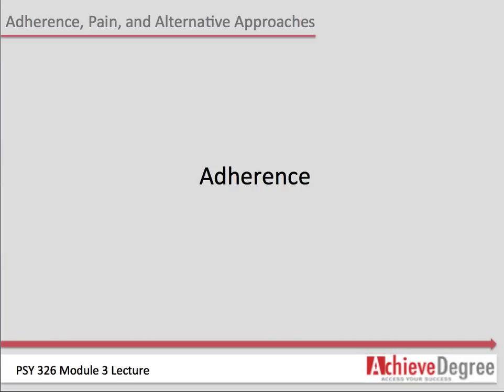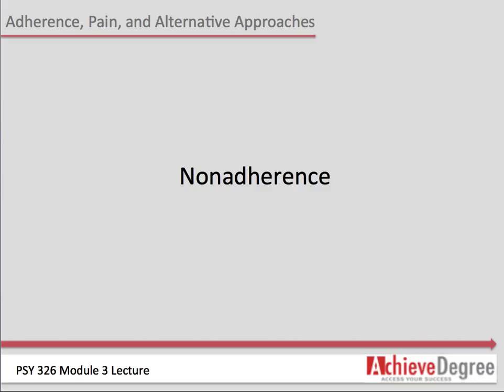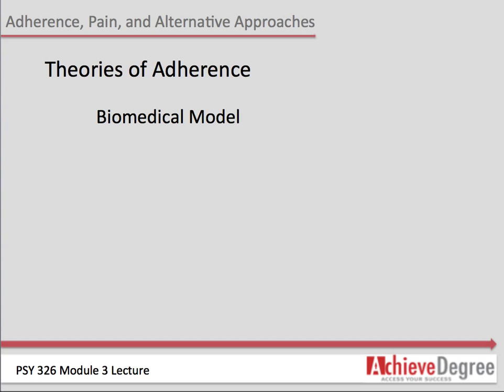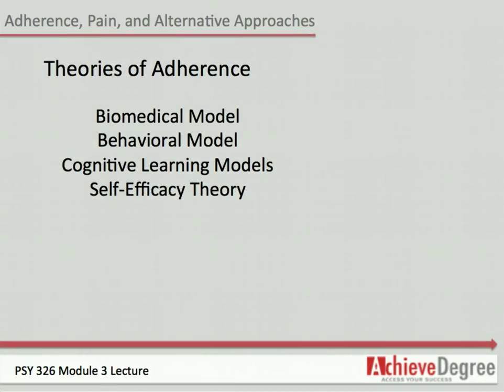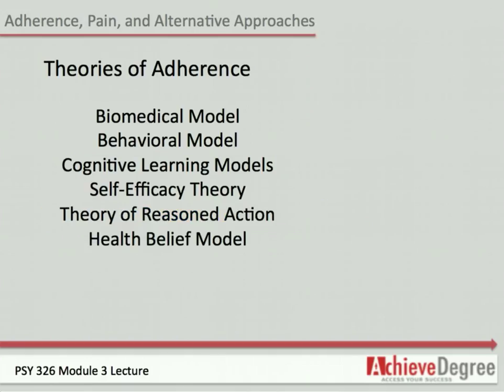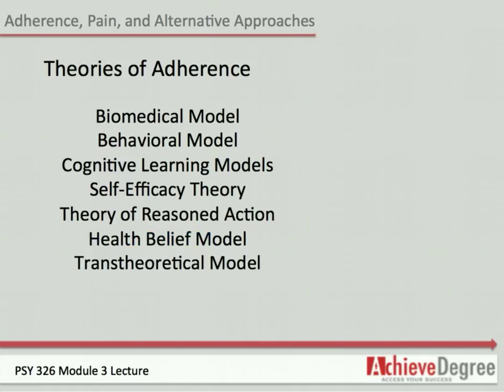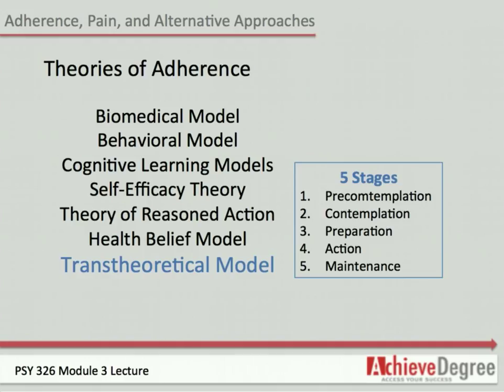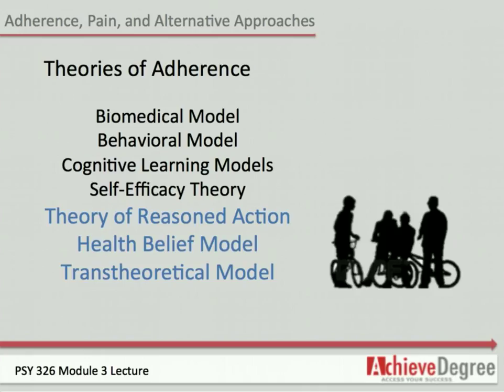PSY Mod 3 Part 1